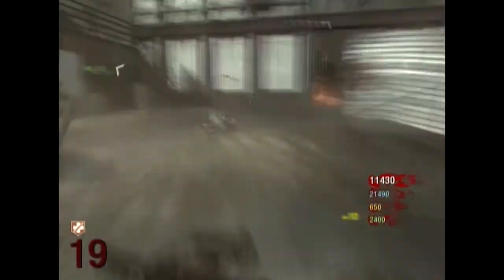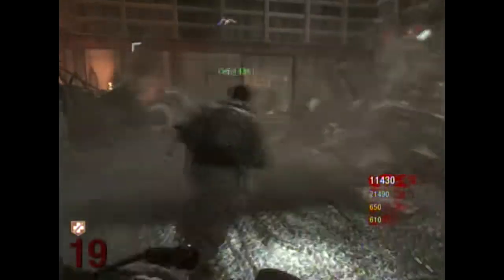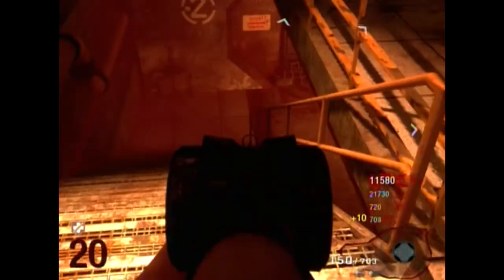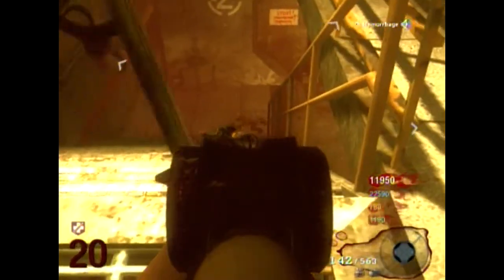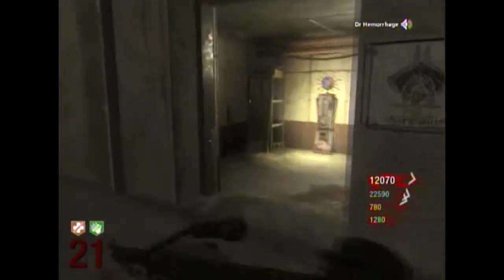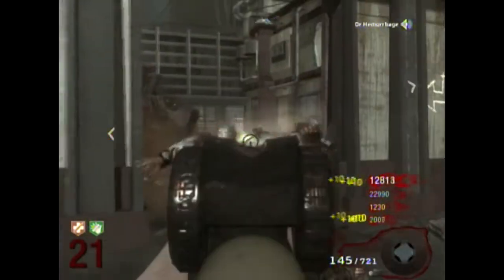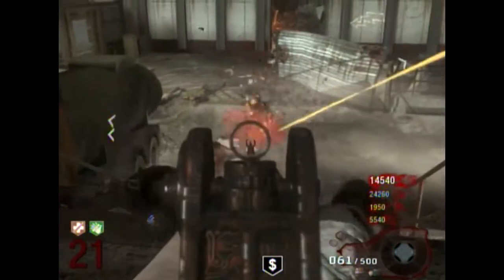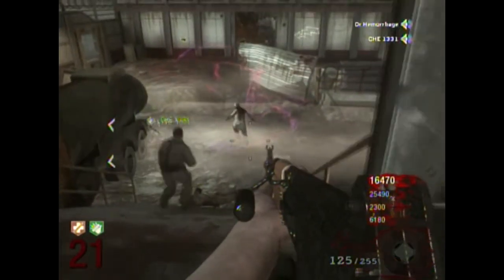Zombies! Ascension: High Round Strategy Episode 2 - L'il Space Monkeys and Phd Flopper Strategy!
I describe our belly flop and cute monkey strategies for the zombie map ascension from the first strike map pack in call of duty: Black ops.